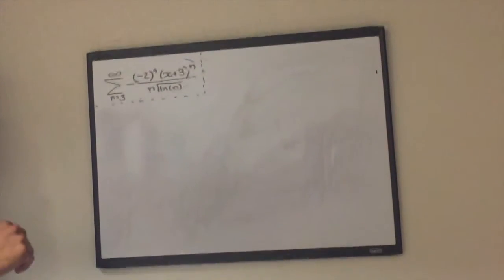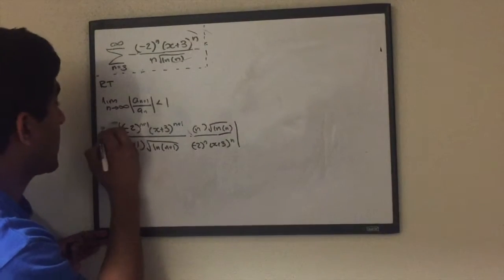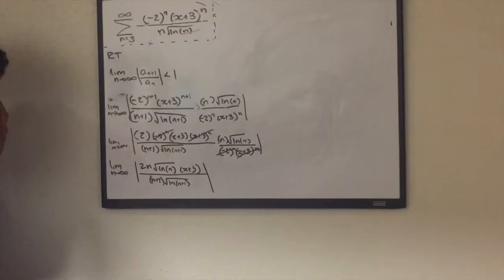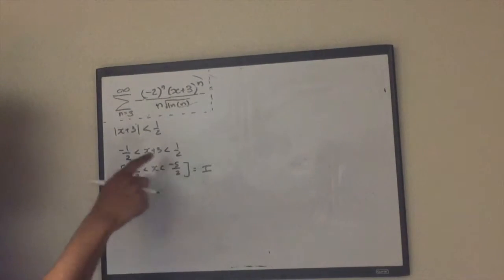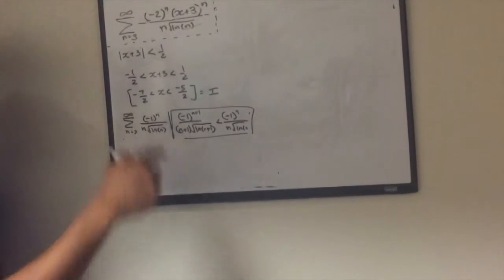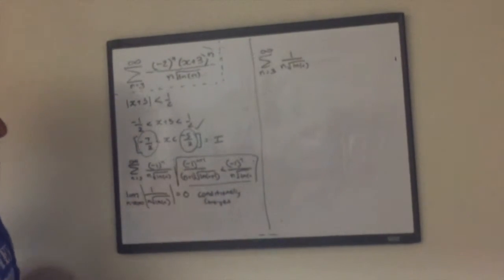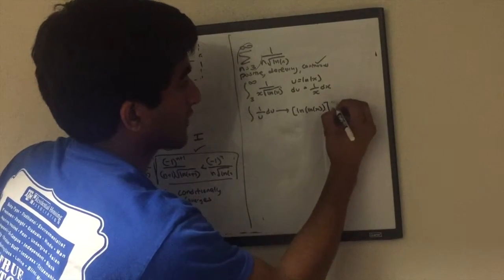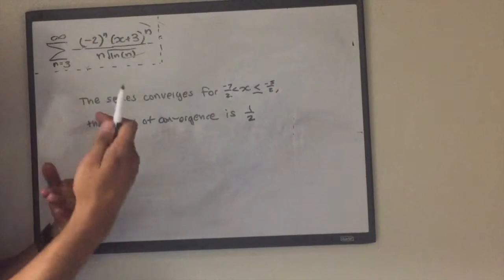Jay's Cool Video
This video is about Jay's Cool Video